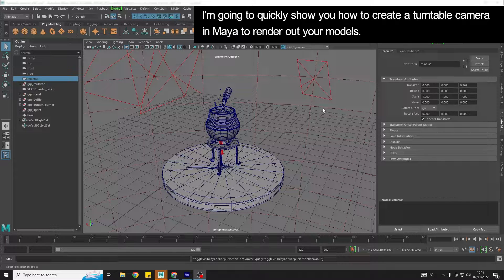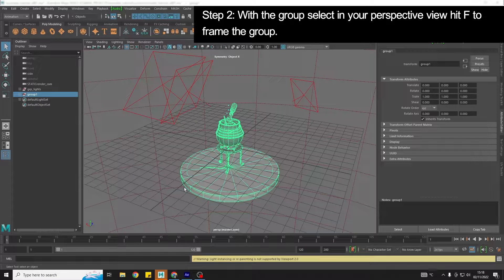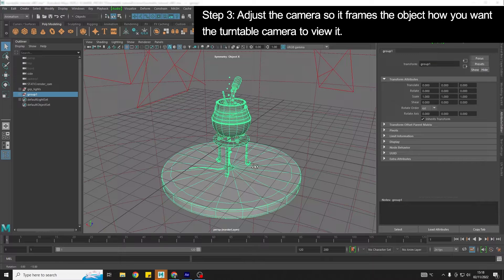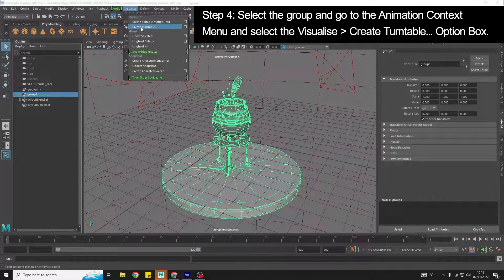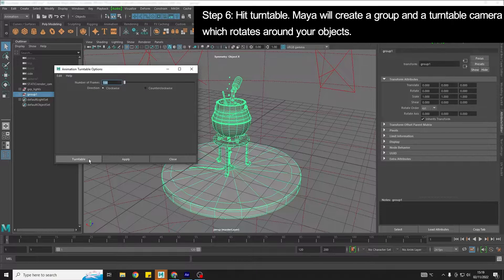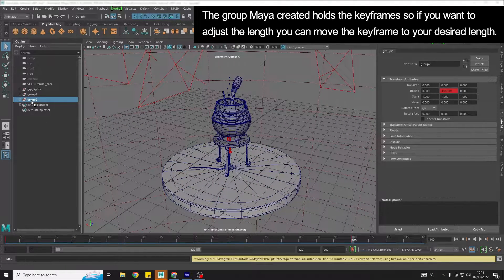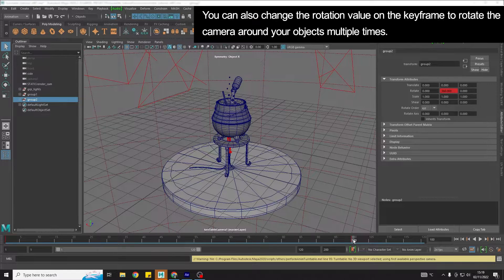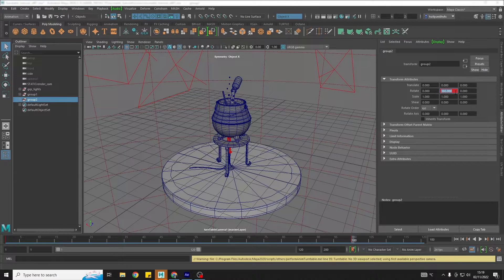Easy Turntable Render Camera in Maya - Super Quick Maya Tutorial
Learn how to create a turntable camera in Maya super quickly and easily. 6 simple steps and you will be able to render turntables of all your amazing 3D models!